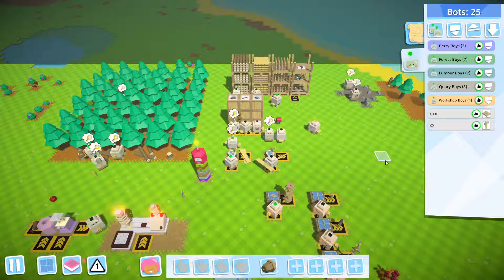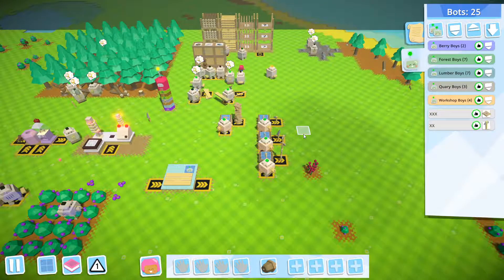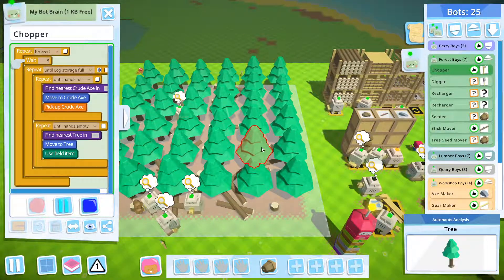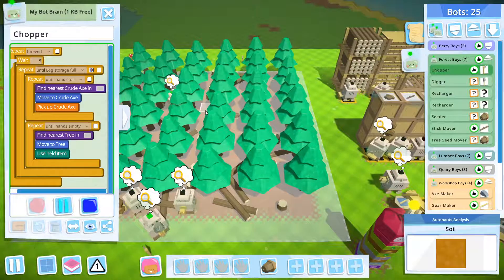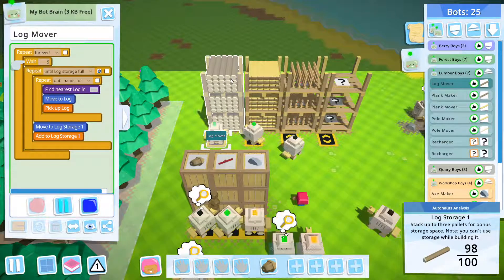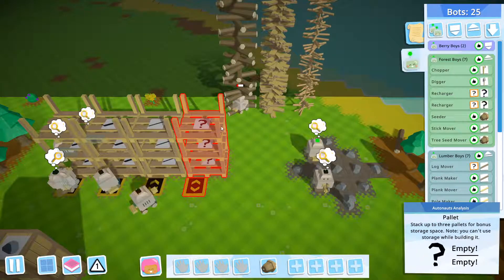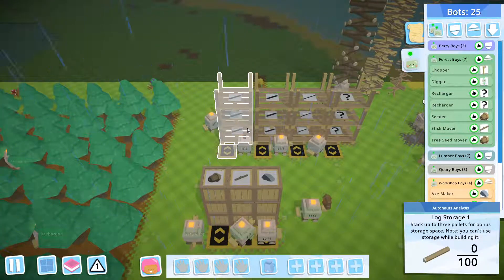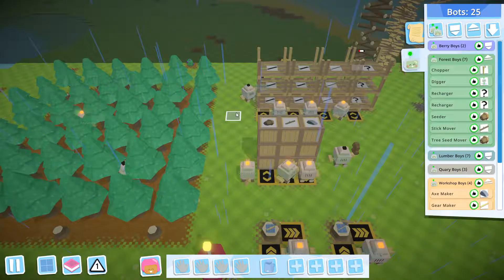Forestry & Lumbering System (v2) - Autonauts Gameplay #3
I recently manage to upgrade my forestry and lumbering system on Autonauts with the completion of workshop system. I also set up test which I called it as Blop's Autonauts Efficiency Test to determine the performance of the system.